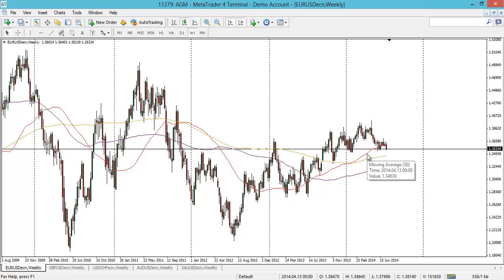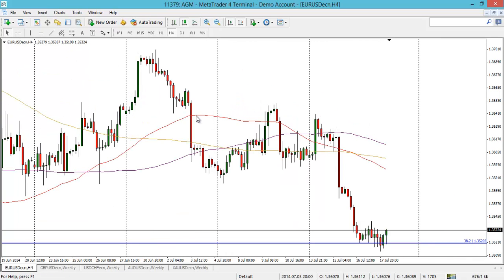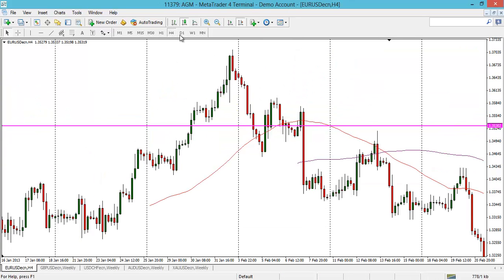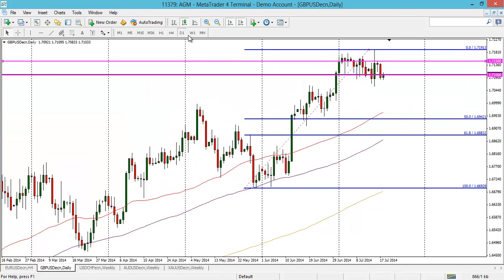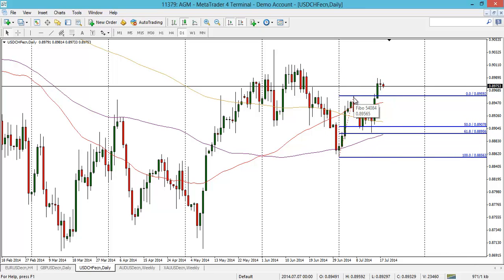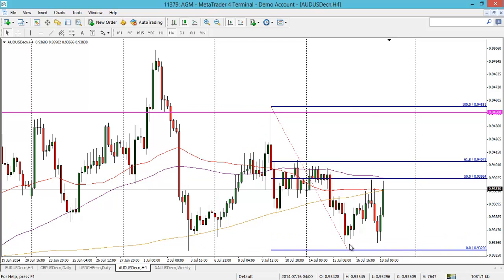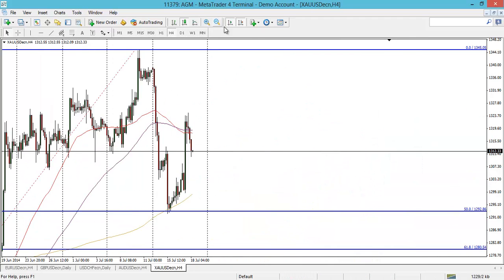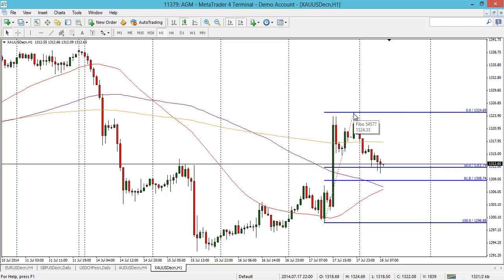AGM Markets Weekly Market Update 18/07/2014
AGM Markets Weekly Market Update video going through technical analysis on EURUSD, GBPUSD, USDCHF, AUDUSD and XAUUSD, and an outlook of the forex calender for the week ahead. No trade calls or recommendations are made in this video - you trade at your own risk. If you could please read our full disclaimer on our then that would be greatly appreciated. Thanks, and we hope you enjoy the video!